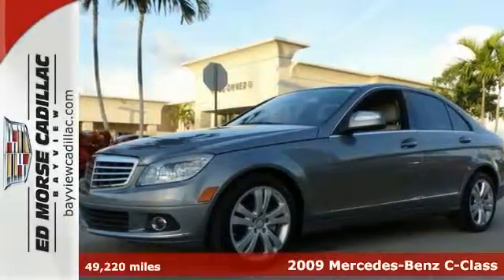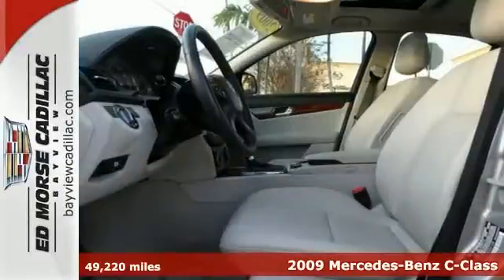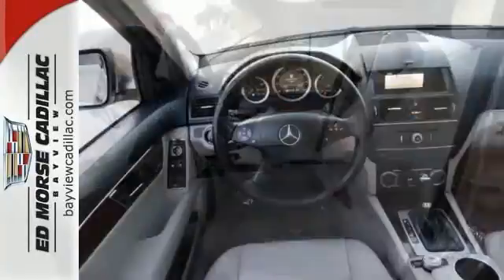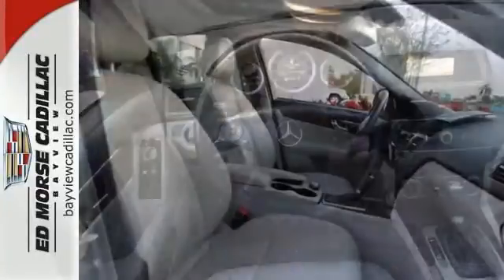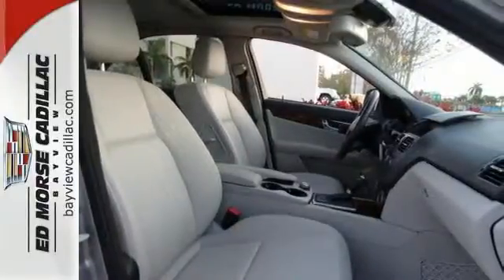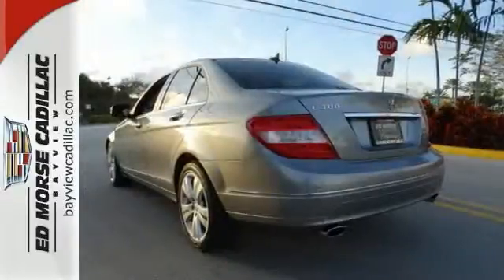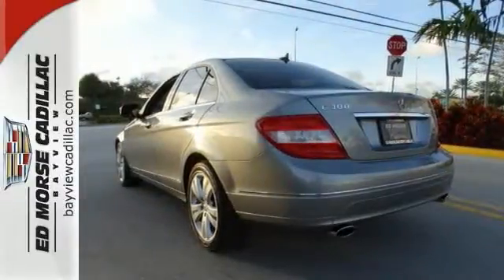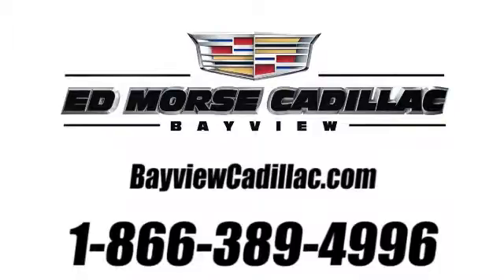2009 Mercedes-Benz C-Class Fort Lauderdale Miami, FL BR1356A - SOLD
Year: 2009
Make: Mercedes-Benz
Model: C-Class
Trim: C300
Engine: 3l 6 Cyl. Sequential-Port F.I.
Transmission: RWD 7-Speed
Color: Dk. Gray
Interior: Black
Mileage: 49220
Stock #: BR1356A
VIN: WDDGF54X89R054128
Leather upholstery, power sunroof, and traction control are just a few of the amazing features you'll find in this 2009 Mercedes-Benz C-Class C300. It has a 3 liter 6 Cylinder engine. Traction control eliminates wheel slippage and helps you accelerate under control. The leather interior combines durability and elegance. This vehicle comes with a sunroof. Test your speed limit this sedan has a rear spoiler. According to a review from New Car Test Drive, Mercedes dynamics and comfort in a small package. Is this the vehicle you've been waiting for? Come on down and find out for yourself! Please contact Blake, George or Chris for availability.

Address:
1240 North Federal Highway